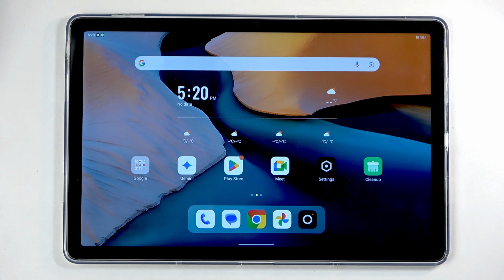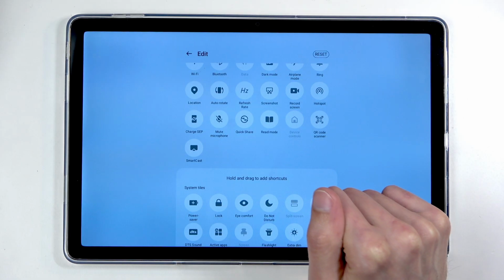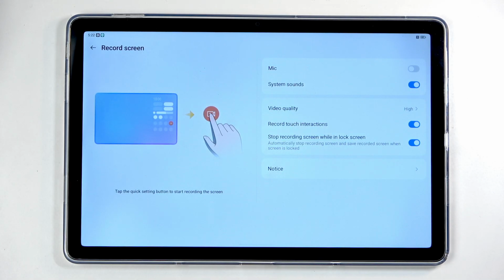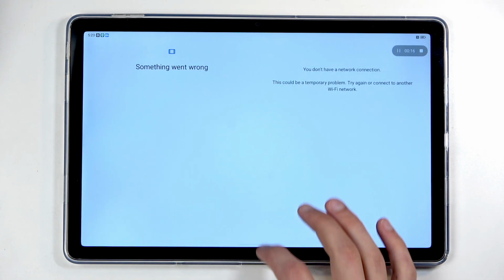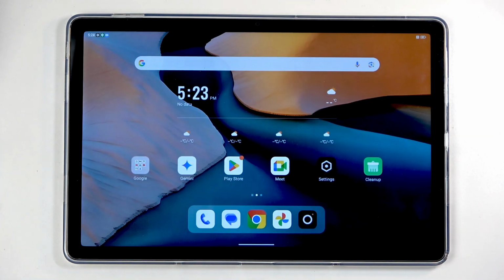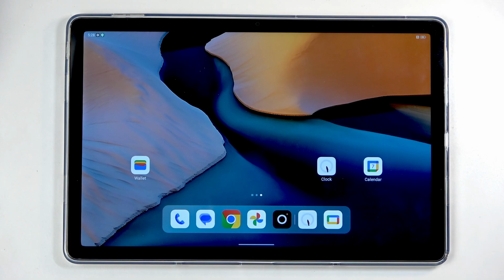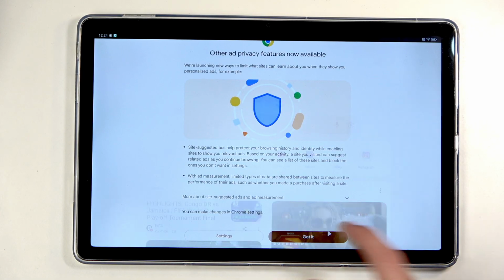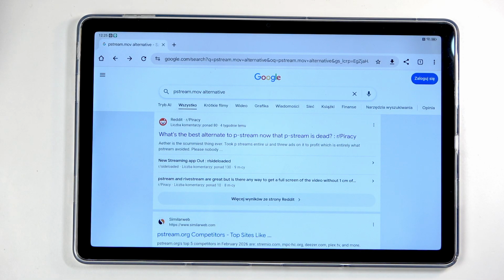ZTE Pad X1102N – How to Record Screen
Learn how to record the screen on your ZTE Pad X1102N step-by-step. This video shows how to open Quick Settings, add the Screen Recorder toggle, change video quality and sound options, enable or disable touch interactions, start and stop recordings, and where to find saved screen recordings in the Photos app. I also explain why some apps produce a black recording (banking or streaming apps) and a simple browser workaround so you can capture content when needed.

How to record screen on ZTE Pad X1102N?
How to add the Screen Recorder toggle on ZTE Pad X1102N?
Why is screen recording black on ZTE Pad X1102N and how to fix it?

0:00 Welcome and what you'll learn
0:09 Swipe down to open Quick Settings and extend toggles
0:25 Find the Screen Recorder toggle or tap the pencil to add it
0:59 Open Screen Recorder settings: quality, sound, touch interactions, lock behavior
1:38 Start recording: overlay options, change sound and begin
3:13 Stop or pause recording and how to view it in Photos/Albums
4:13 Why some apps give a black screen (banking/streaming blocking)
7:57 Workaround: use a browser and find sources (Reddit tips) to capture blocked content
11:05 Final tips and wrap up